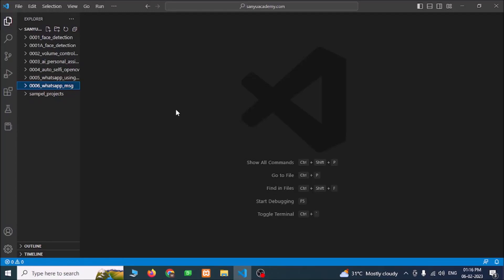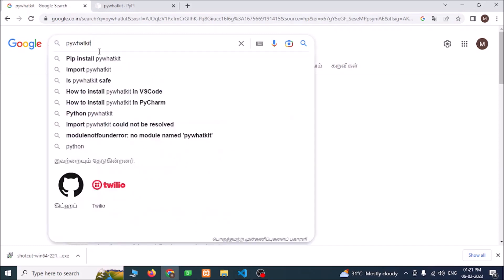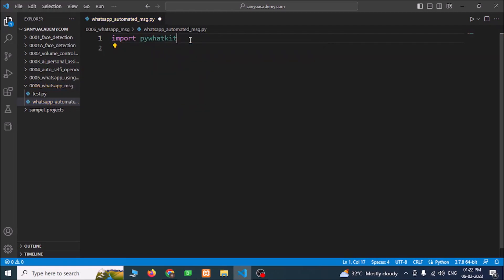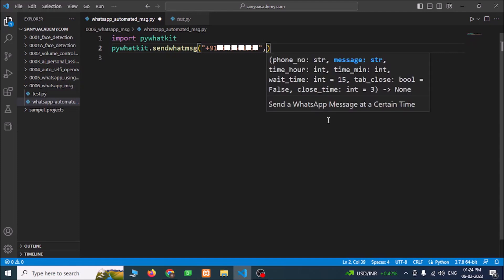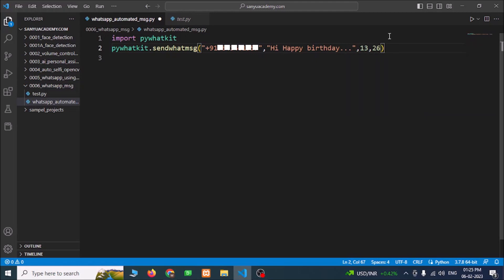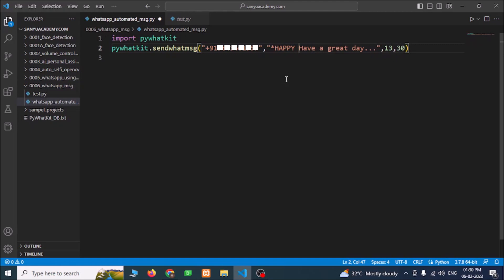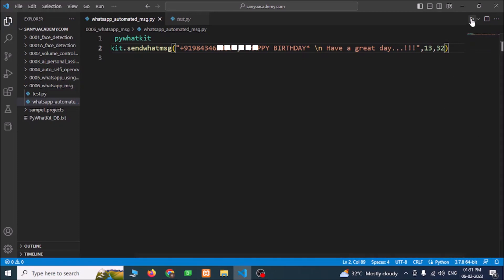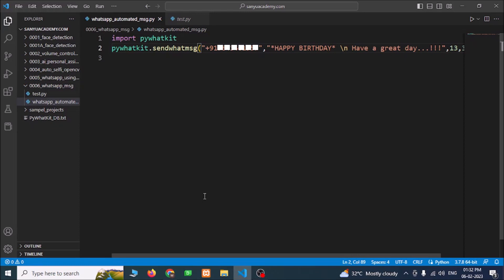How to Send Whatsapp Messages Automatically in Python [ Source code ]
Learn how to send How to Send Whatsapp Messages Automatically in Python.

In this tutorial, we will learn to install the pywhatkit library from internet and learn to use the sendwhatmsg function to send automated whatsapp message.

You can set the person to send message, message, hour to send and minute to send using this tutorial.

send whatsapp message automatically using python can be useful to send automated messages to our friends to at any time we may not be available.

The pywhatkit library is very useful for sending automated whatsapp messages.